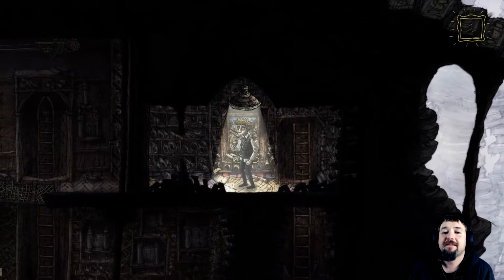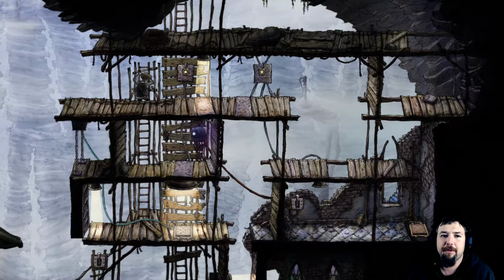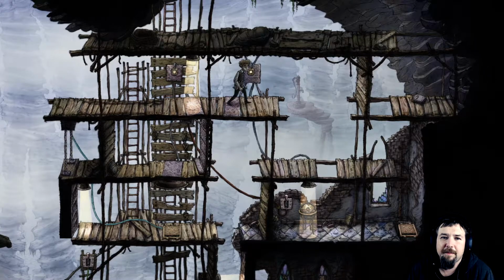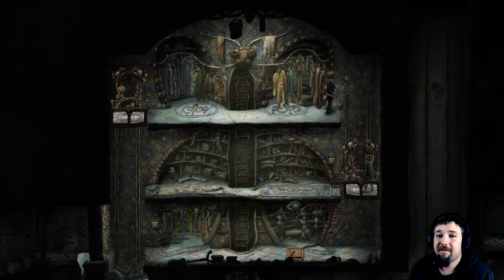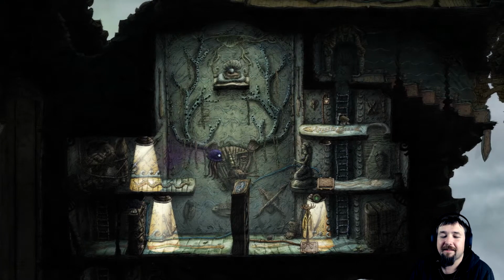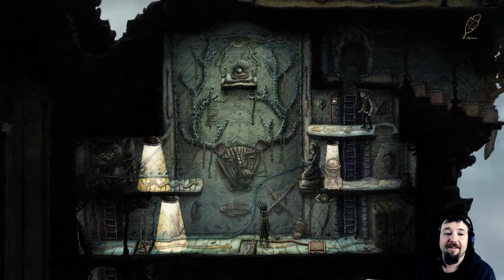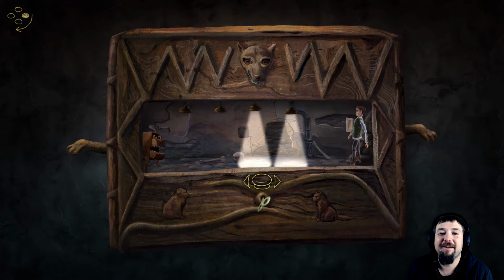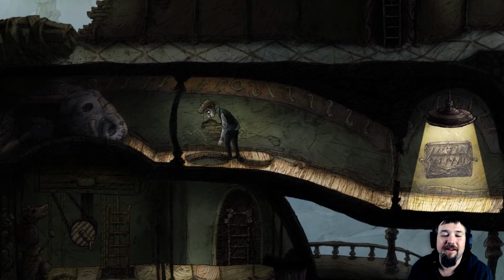There be Doppelgangers | Creaks | Part 4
The ground starts shaking, light bulbs are breaking - and something rather unusual is happening right behind the walls of your very room. Equipped with nothing but wit and courage, you slowly descend into a world inhabited by avian folk and seemingly deadly furniture monsters.

Outro:
Rev by Eveningland